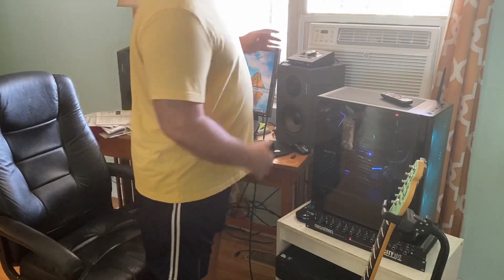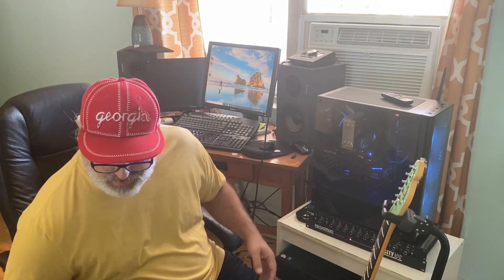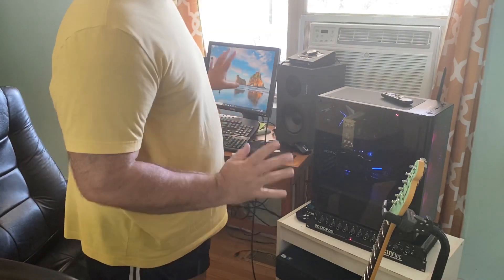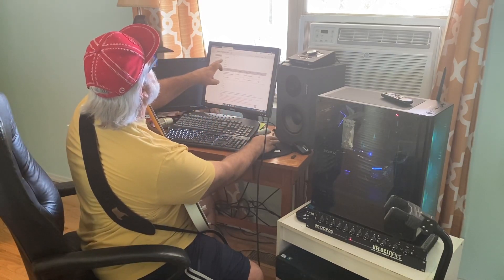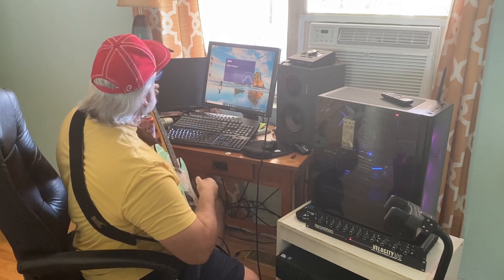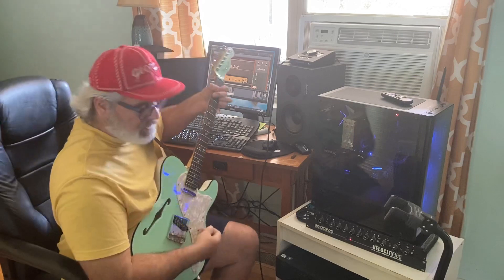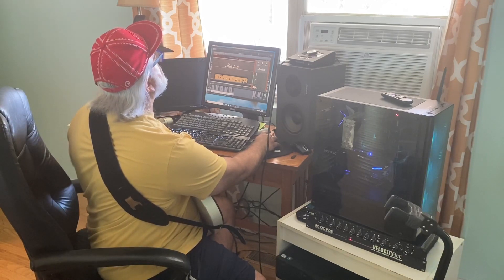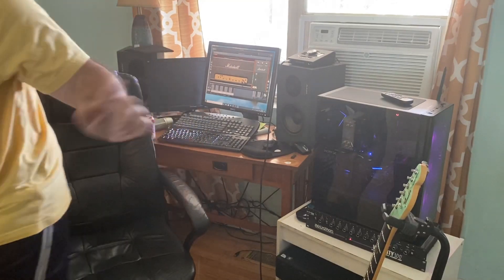Apollo Twin X thunderbolt3 on Windows PC Running Great !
Apollo Twin X thunderbolt 3
Windows 10pro 64bit
Gigabyte z490 Vision D rev1.x motherboard

Intel I7 unlocked cpu

Driver I had to download